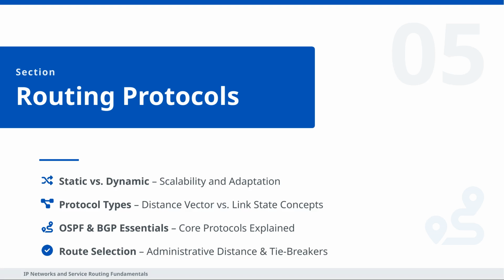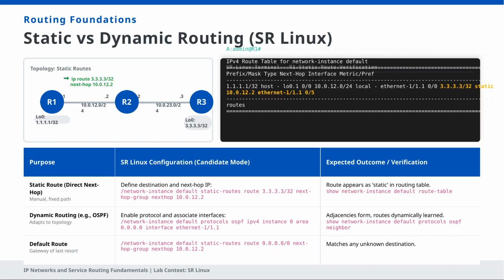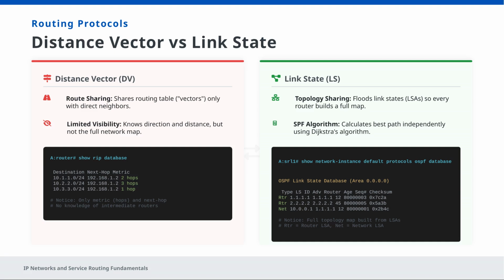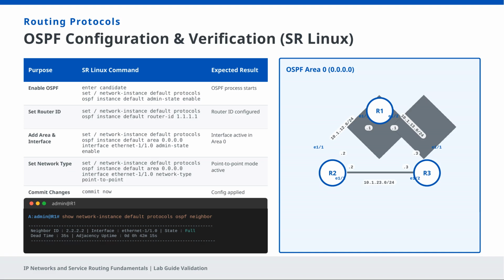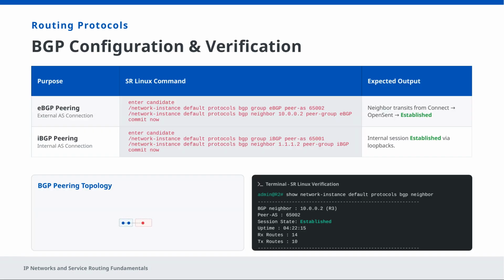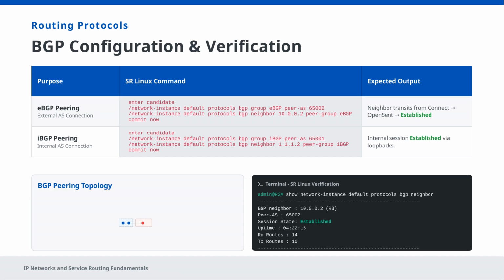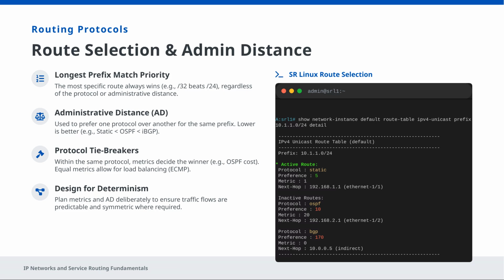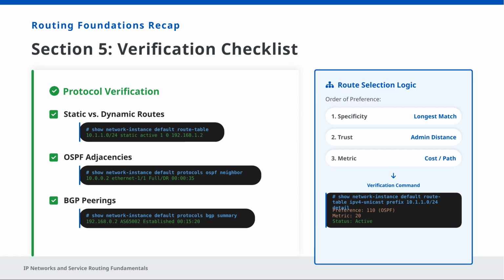Routing Protocols | OSPF, IS-IS, and BGP Explained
OSPF, IS-IS, and BGP are the backbone of service provider networks — and all three are on the Nokia NRS-I exam. This video explains how each protocol works, when you'd use each one, and how they're configured on Nokia SR OS routers.

What's covered:
- OSPF fundamentals for service provider networks
- IS-IS and why telcos prefer it over OSPF
- BGP basics and its role in ISP routing
- How these protocols interact in a Nokia environment

Real examples from production NOC experience.